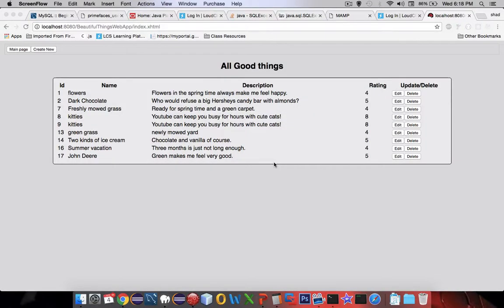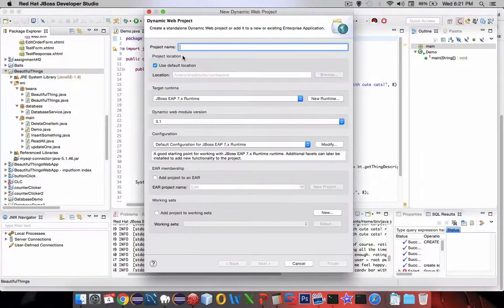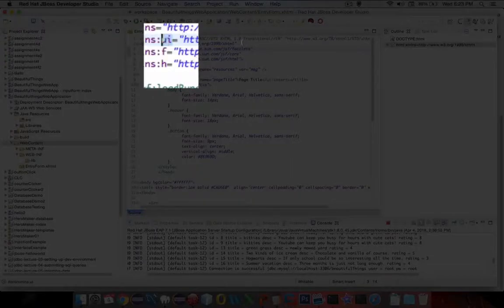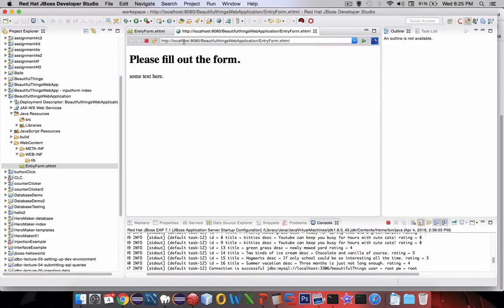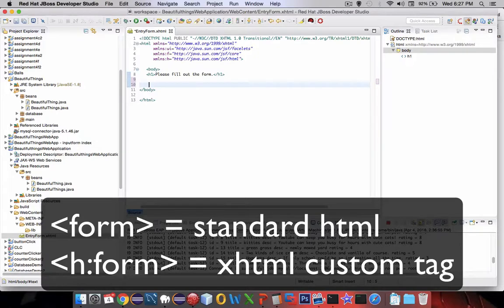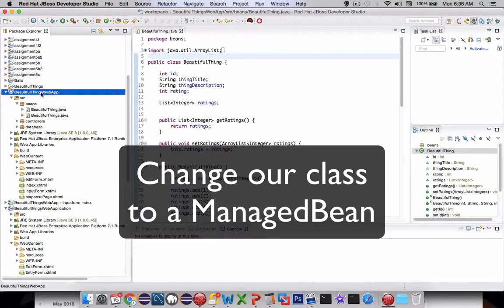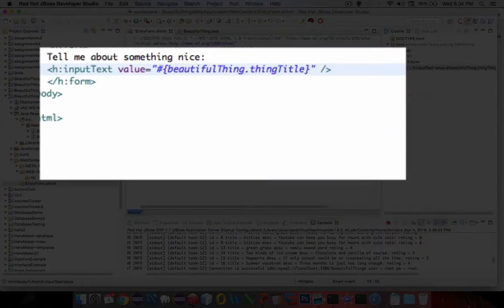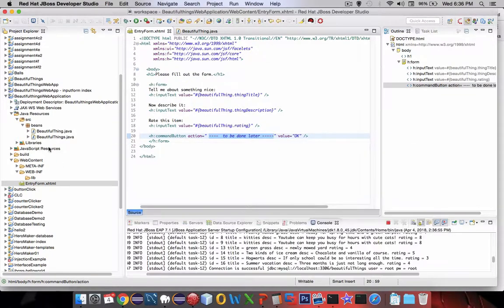JavaEE Web App 15 Web App 02 Data Input Form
Setup your project with JSF to synchronize a java class with a web form input control.  Configure a managed bean. For the entire playlist for JavaEE use this